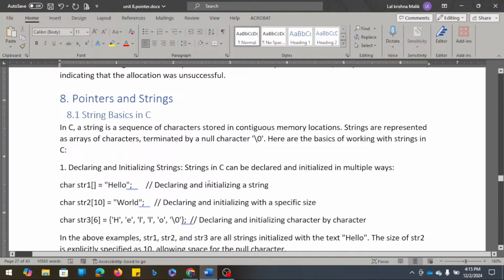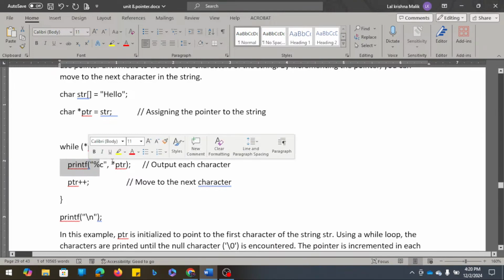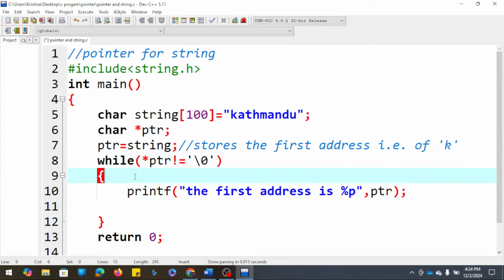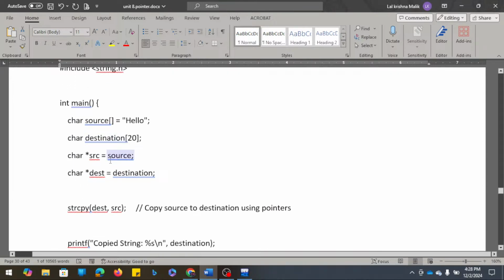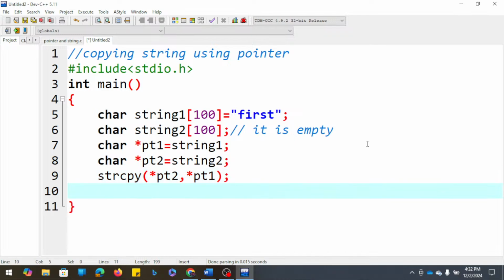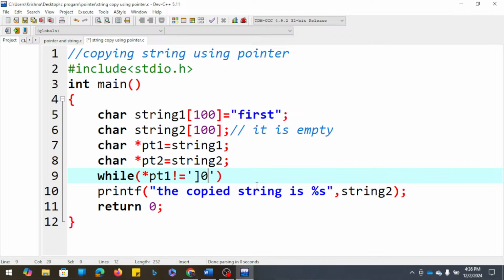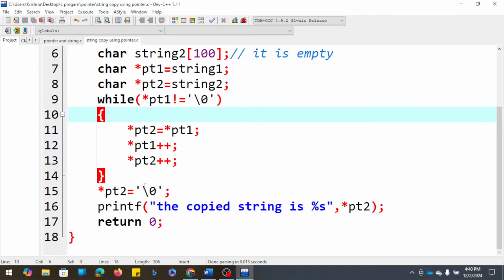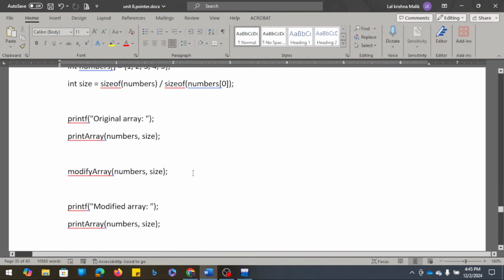pointers and strings in C Programming: an easy approach (part-5)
Handling strings with pointers in C allows for efficient manipulation of character arrays. Pointers store the memory address of the first character in a string, enabling direct access and modification of string contents. Pointer arithmetic lets you navigate through the string, and functions like `strcpy`, `strcat`, and `strlen` work seamlessly with pointers. This approach also supports dynamic memory allocation, giving flexibility in handling strings of varying lengths. Overall, pointers provide more control over memory and string operations in C.